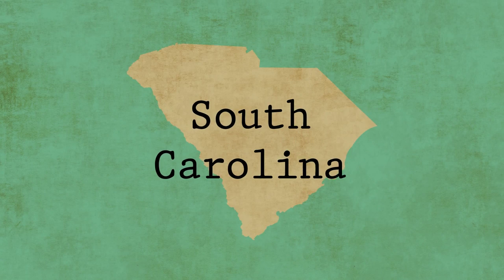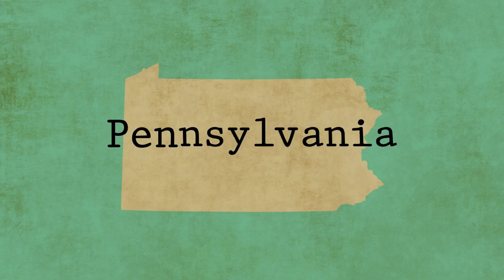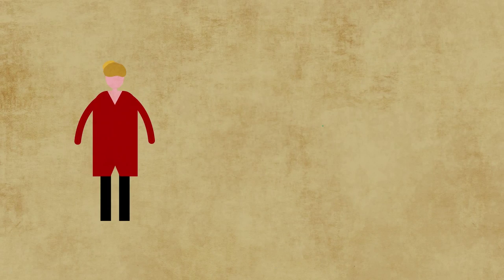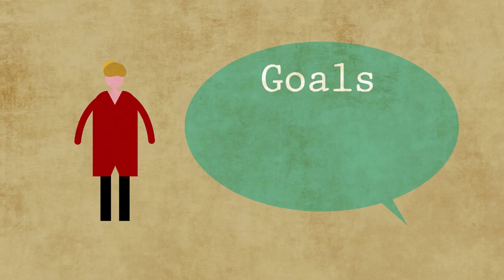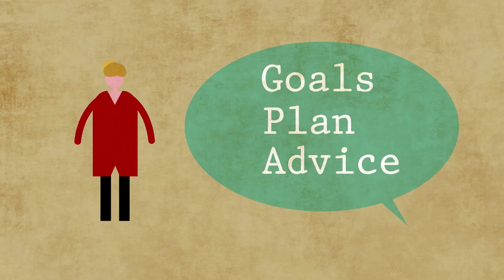RootsMOOC Module 3.1: State Library of NC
Kyle visits the State Library of North Carolina and learns about the kinds of services libraries offer to genealogists.